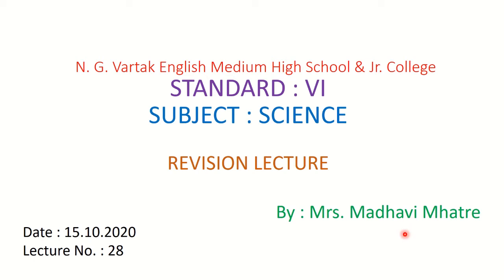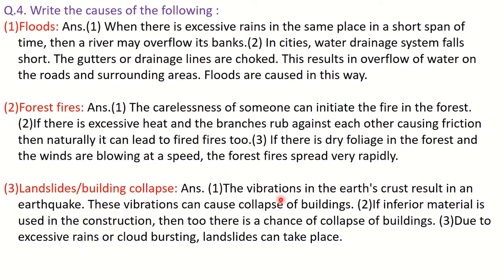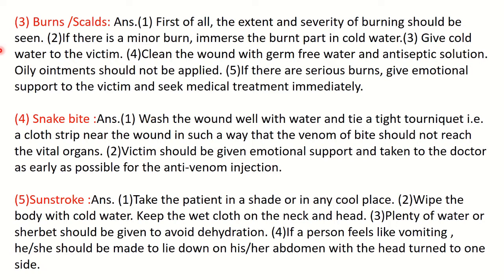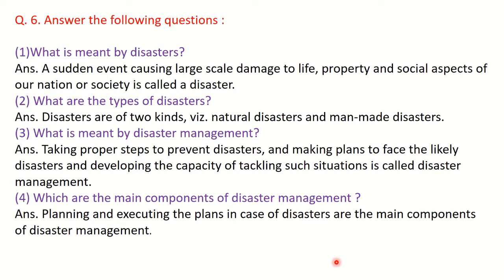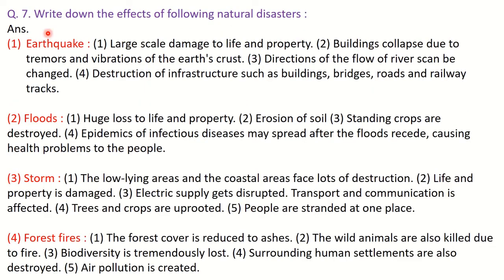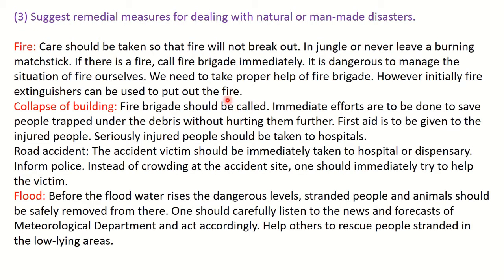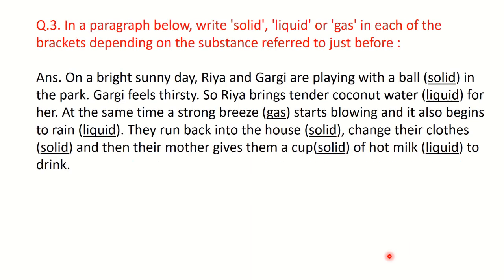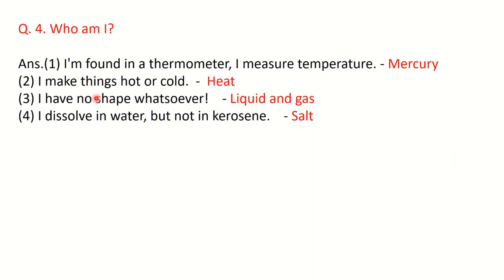VI_SCIENCE_LECTURE_28_MADHAVI MHATRE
Revision Chapter 4 and 5